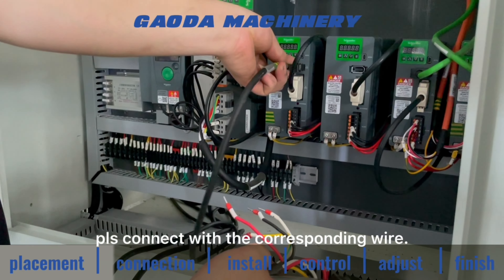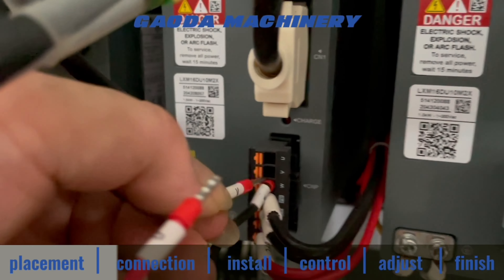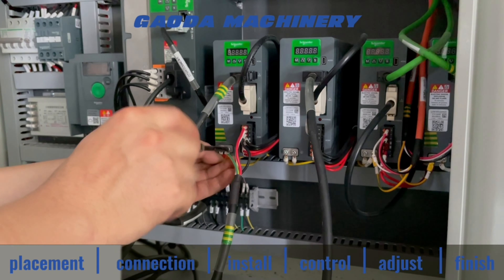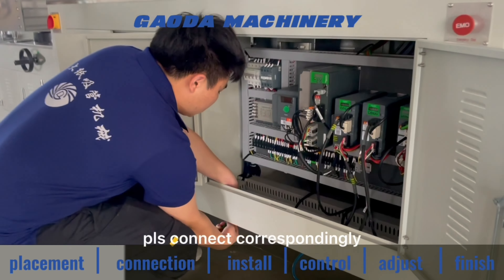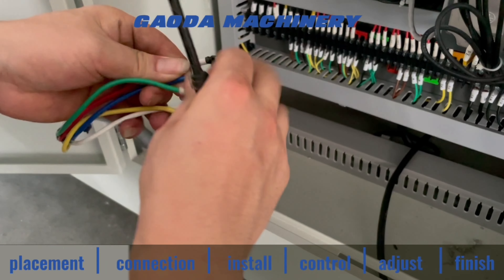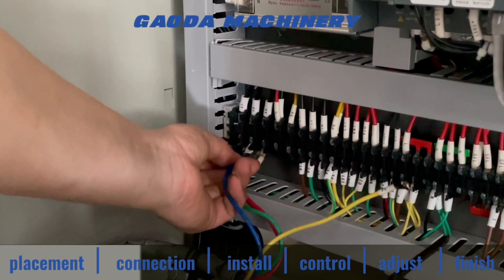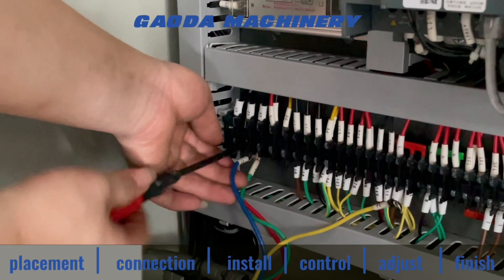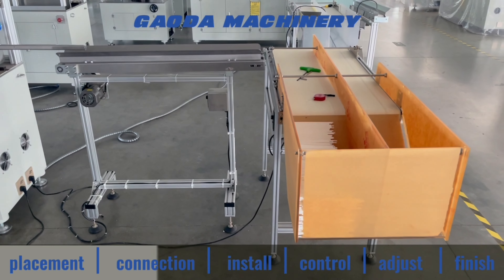(2)Gaoda machinery commissioning video: Connect to power